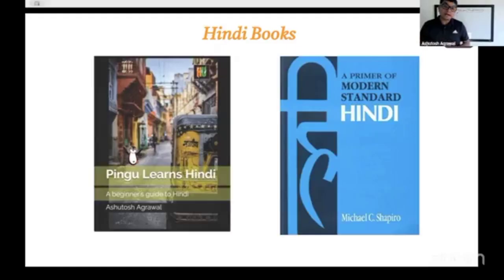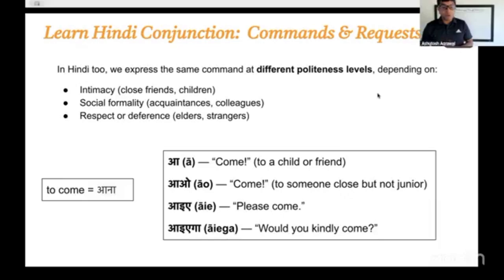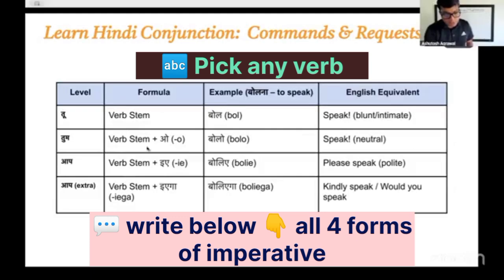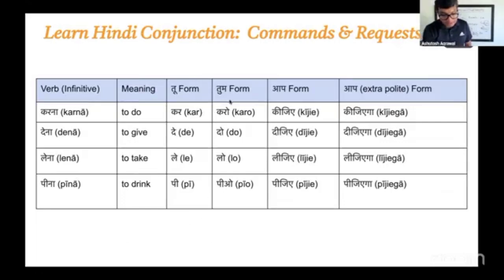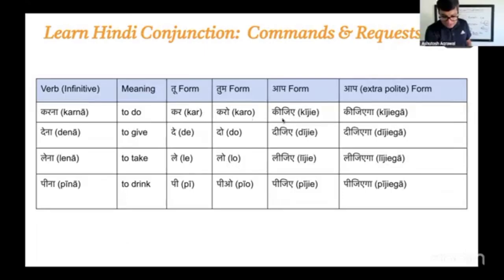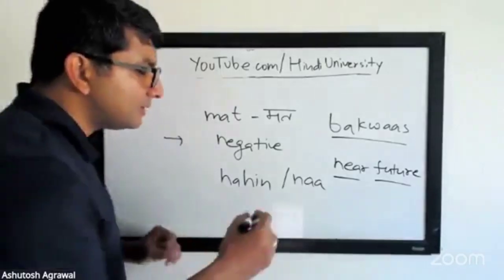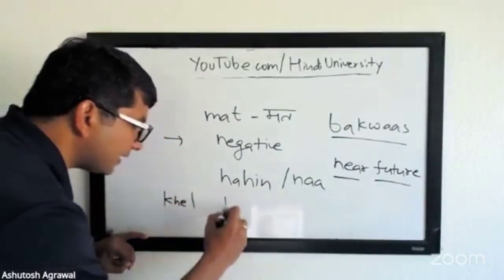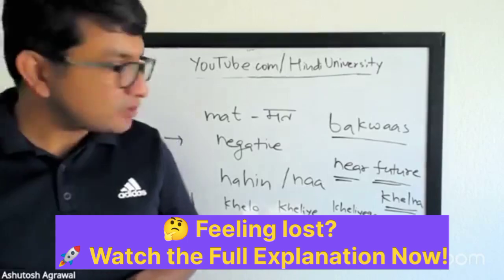⏰ Learn Hindi Grammar in 7 Minutes! ✅ Do & Don’t + Near Future Tense | Speak Naturally ⏳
📚 In this lesson you'll learn:
Want to speak Hindi confidently? In this quick and powerful Hindi lesson, you’ll master imperatives (“Do” ✅ & “Don’t” ❌) and the Near-Future tense in just 7 minutes — perfect for beginners, intermediate, and advanced learners.

💬 What you’ll learn in this lesson:

How to give positive commands in Hindi.

How to give negative commands naturally.

How to use the near-future tense like native speakers.

Real-life examples for daily conversations.

Pronunciation tips so you sound natural.

🎯 By the end of this video, you’ll be able to:

Tell someone what to do and what not to do in Hindi.

Talk about things that are about to happen.

Use both structures in everyday Hindi conversations with confidence.

💡 Tip: Watch till the end and speak along! Leave your Hindi sentences in the comments, and I’ll correct them for you.

📌 Perfect for:

Self-study learners
Travelers to India or Hindi-speaking regions
Students preparing for Hindi exams
Anyone who wants to improve Hindi fluency fast

🔔 Don’t forget
to LIKE 👍,